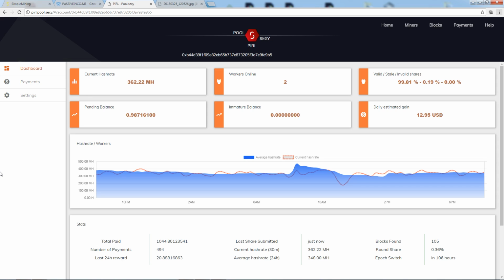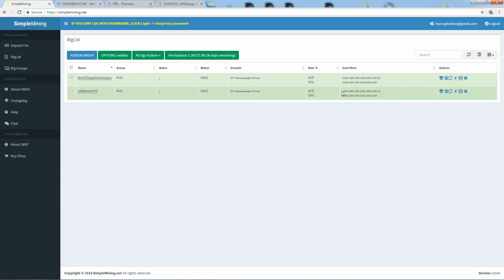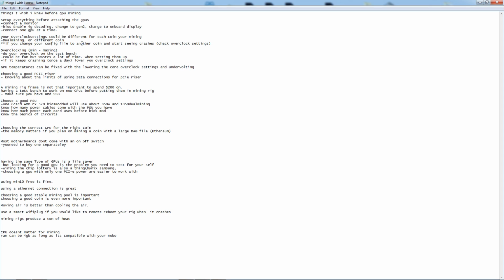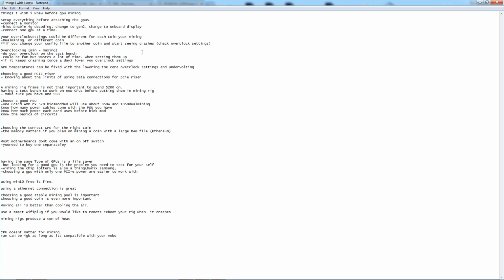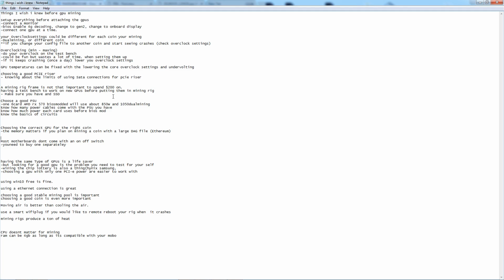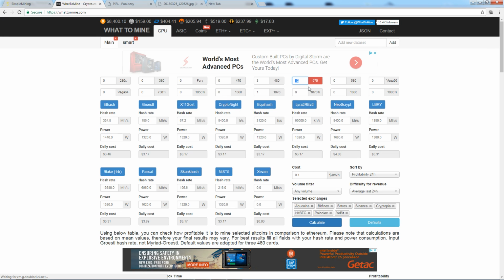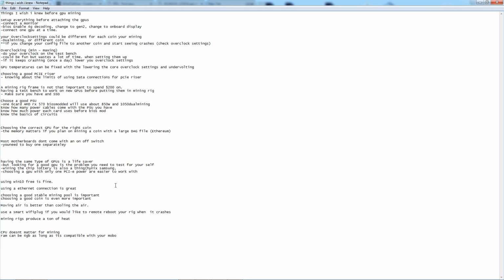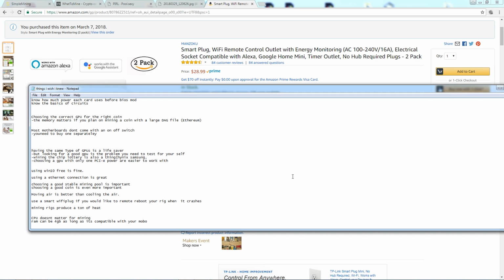My GPU mining rig Troubles (GPU Fault detected : 147) and things I wish I knew before (long video)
GPU mining rig troubleshooting and things I learned when GPU mining:
Error:
amdgpu 0000: 08: 00.0: GPU fault detected: 147 0x00001077
amdgpu 0000: 02: 00.0: M_CONTEXT1_PROTECTION_FAULT_ADDR 0x08008002
amdgpu 0000:02:00.0:M_CONTEXT1_PROTECTION_FAULT_STATUS 0x05044002